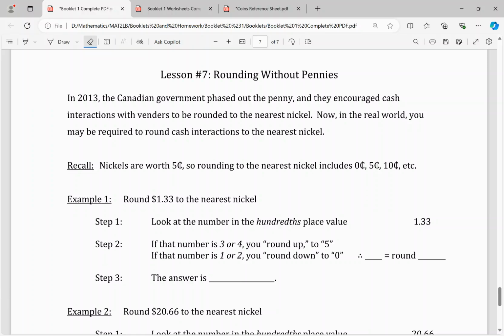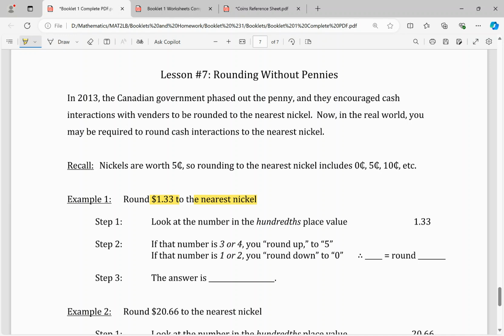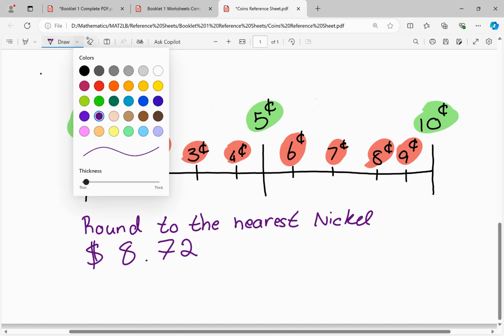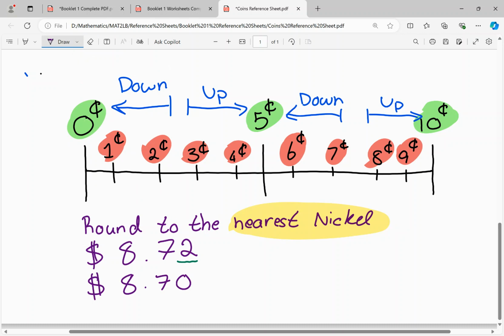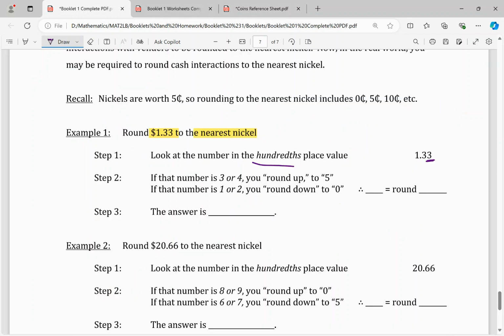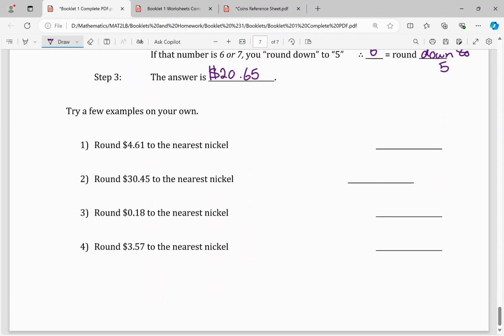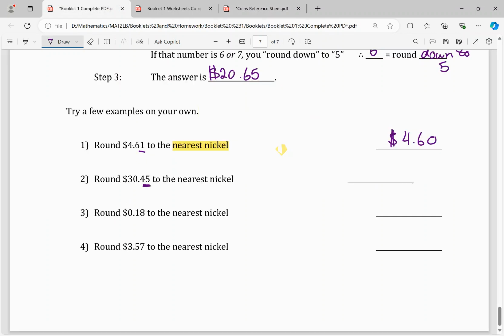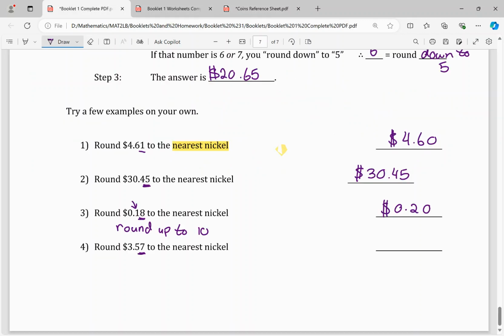2L - Booklet 1 Lesson 7